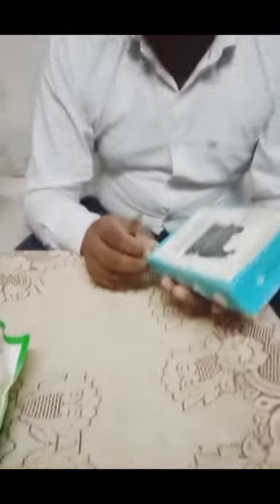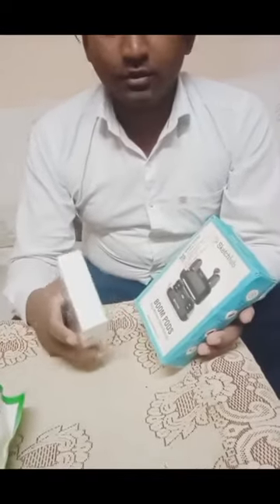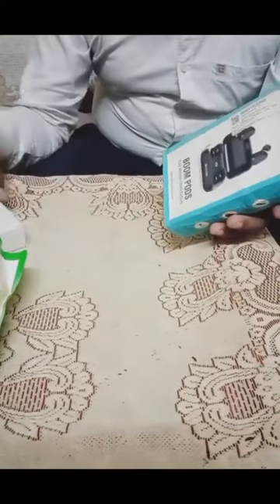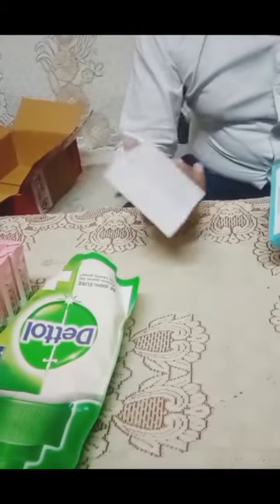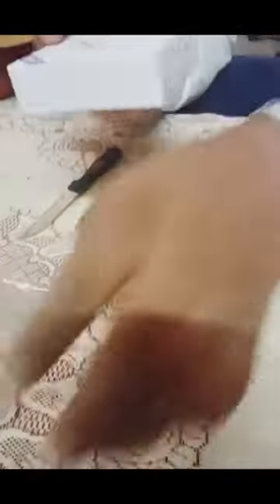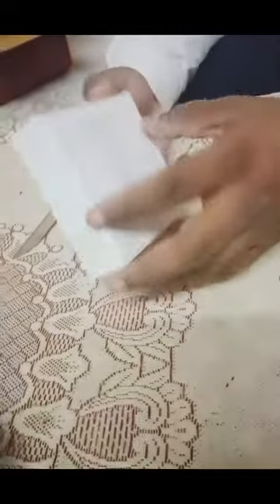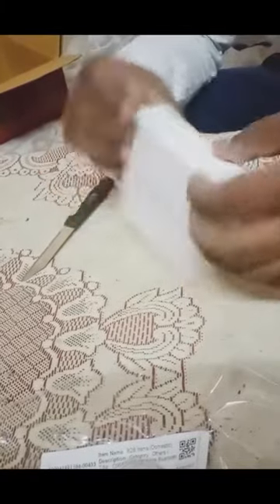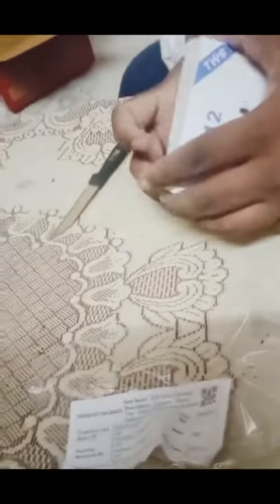First Qoo10 shopclues.com unboxing L21 Wireless Bluetooth Earphone With Charging Case & i12 Wireless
L21 Tws Wireless Earphones With Bluetooth Stereo Headset in the ear With Charging Case

 You do not need any skills to use earbuds. You only need to take out wireless earbuds from the charge case. Featuring Bluetooth 5.0 and lossless HD rendering technology that produce incredible sound quality with deep bass and crystal crisp treble. True wireless earbuds can block out a lot of surrounding noises, and do avoid wind noise created during running, biking, jogging, etc. Extremely light weight and Earflap design with two pairs of ear tips to ensure your headphones stay firmly in place and improve the experience on sports.
[06/01, 3:00 am] Austin Joaquim: Take out Quick return

Free wireless experience, master-slave switching black Technology can be used quickly to connect back and forth

 •i12 Wireless Bluetooth Earphone Headphone
Compatibility: All Android and smart Mobile Phones & Android, PC. Android Mobile Phone.100% Compatible WIRELESS Headphone.

Best for Hands free & Music while driving/walking/Gyming/Running/Work Out/Sports and Other Outdoor Activity.Built-in rechargeable battery, come with a charging cable. Noise cancellation design, perfect sound quality, Sweat Proof.

Bluetooth version: Bluetooth v5.0 + EDR, True Wireless Earbuds Stereo Music Touch Control Auto Pairing

Smart compatibility: compatible with all mobile phones, including Bluetooth, tablets, notebooks, singing, QQ music, movies, etc., universal mobile phones

Model Number: i12 tws,Wireless Type:bluetooth,None.